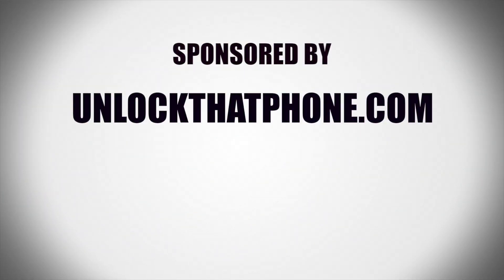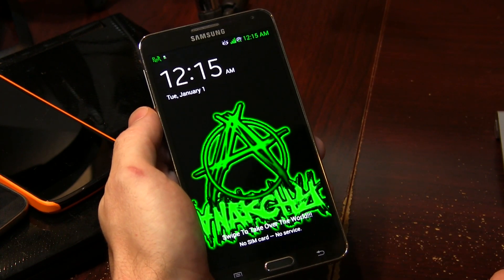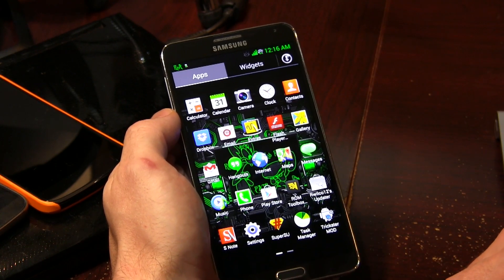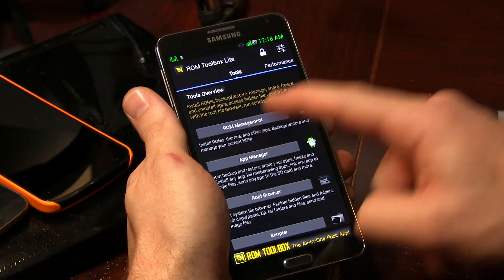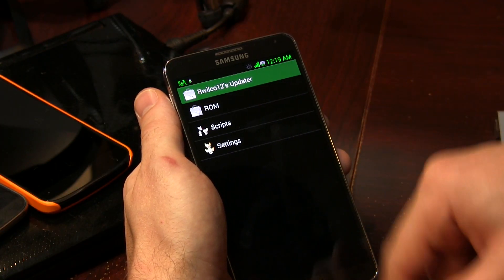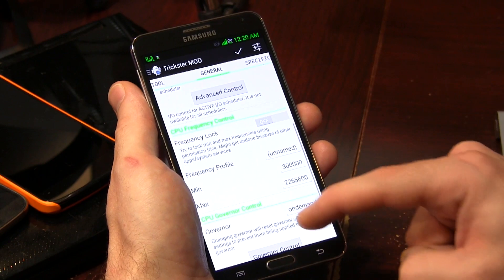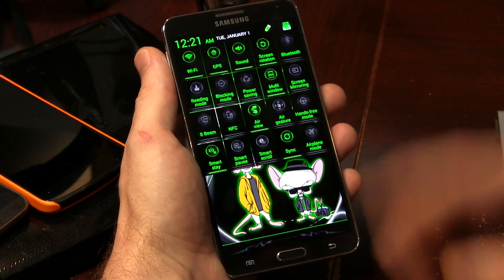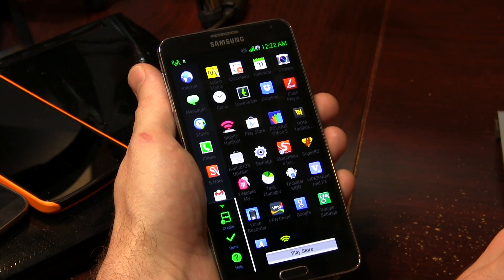GALAXY NOTE 3: LabRats ROM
LabRats ROM is another TouchWiz based ROM for your Samsung Galaxy Note 3, but it's nicely themed and has some great apps that provide tons of customization options.